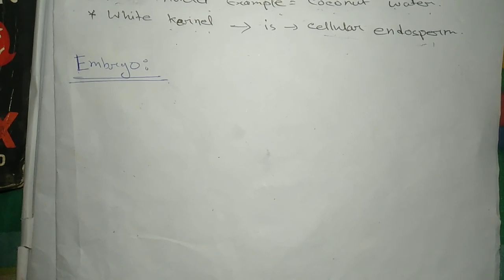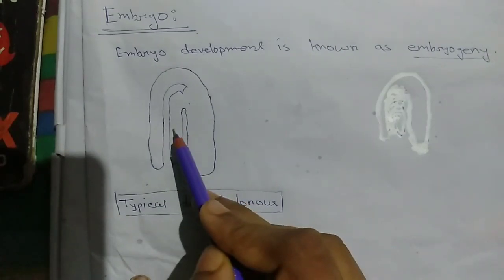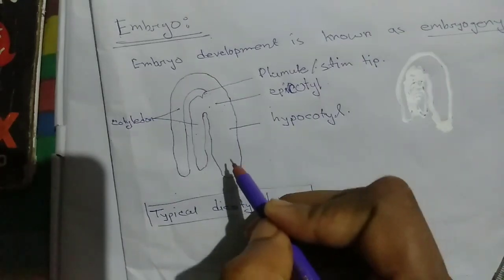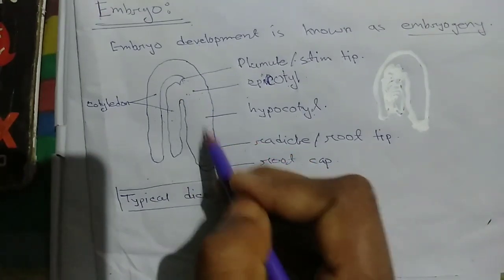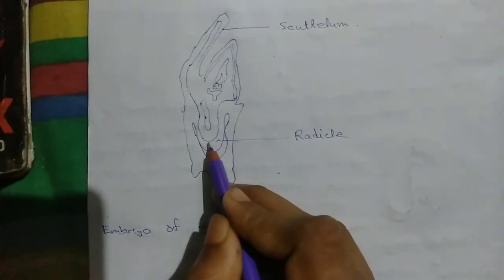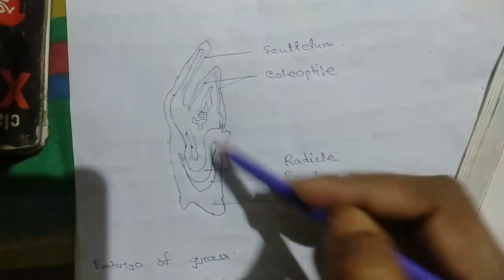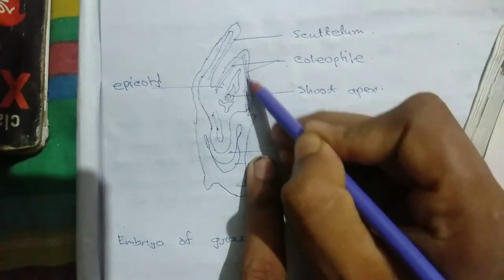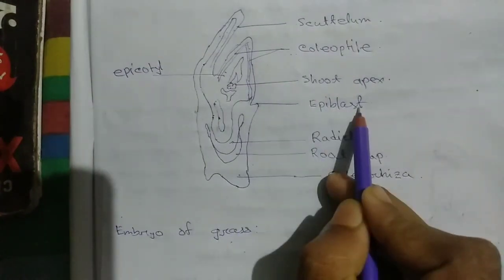Sexual reproduction in flowering plants l Class-12 l part -7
Sexual reproduction in flowering plants this chapter of class 12.Ncert based details discuss here